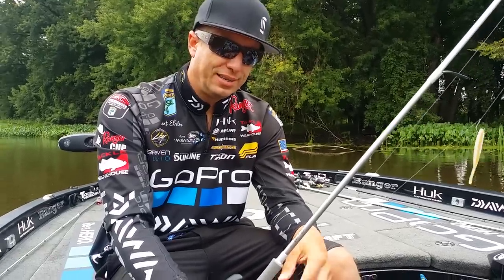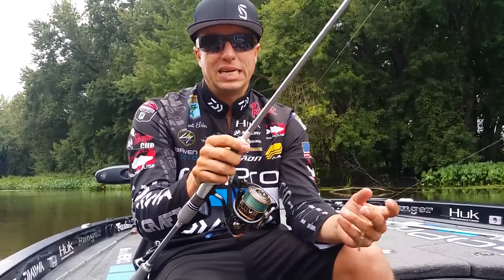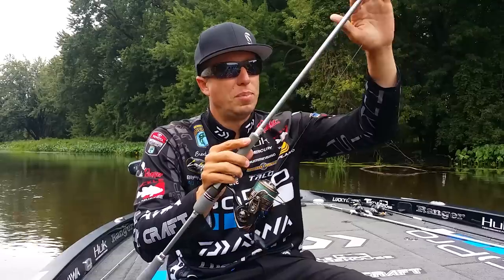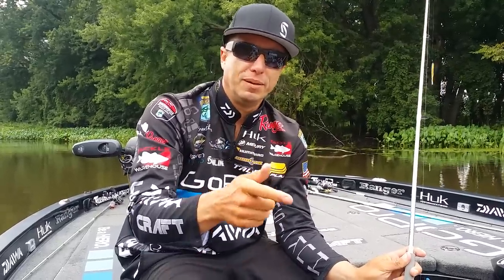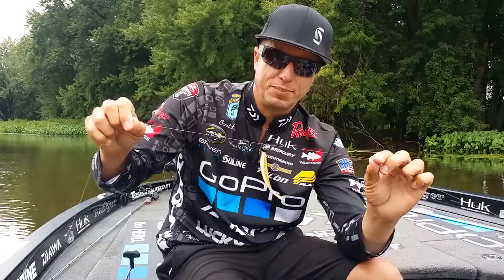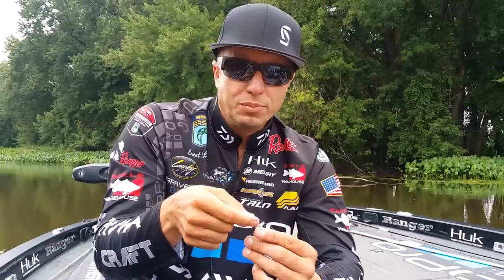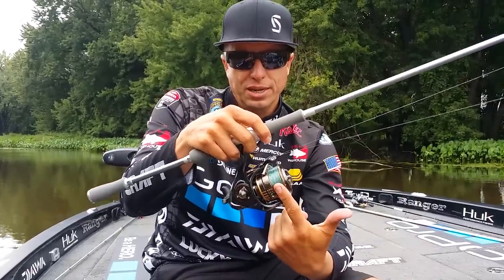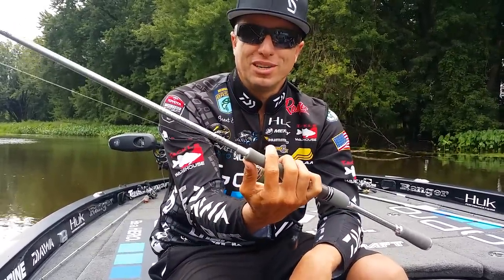Brent Ehrler's total dropshot rig rundown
If you were in Brent Ehrler's boat, wouldn't you download his dropshot rig outta his brain?? Dang straight! So here you go.